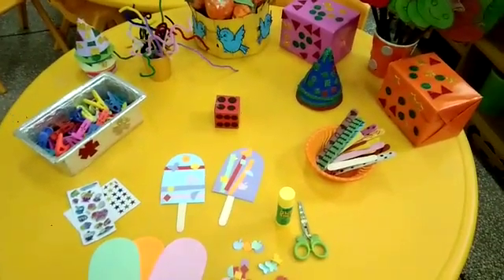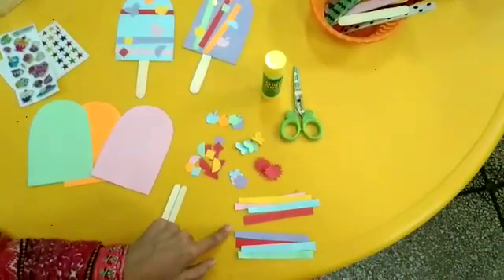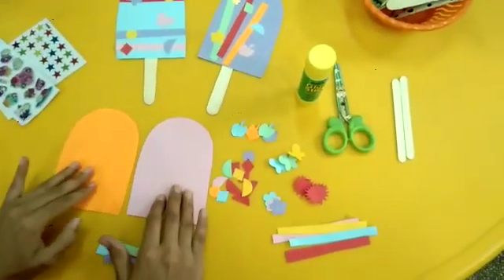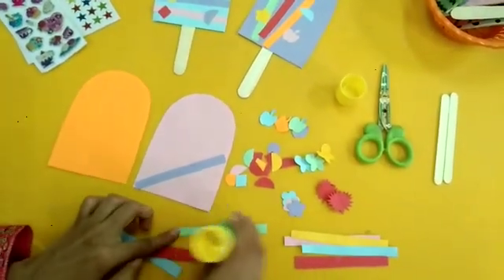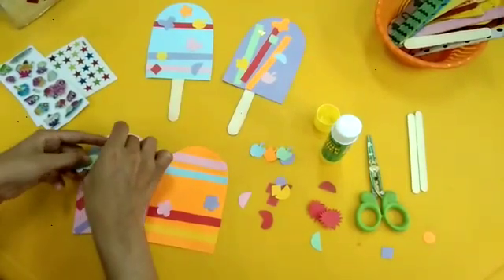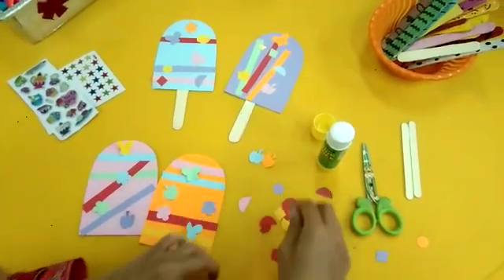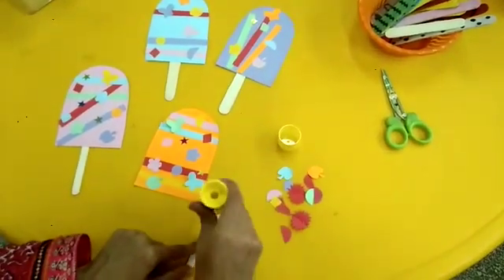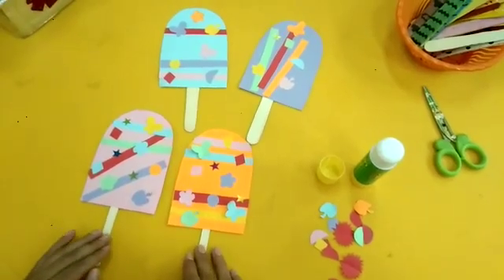art and craft Popsicles activity